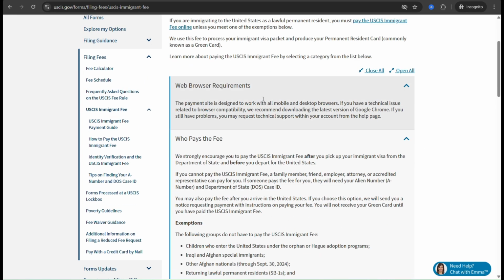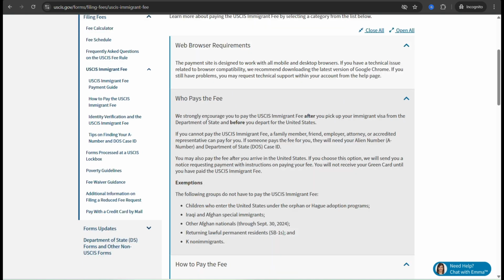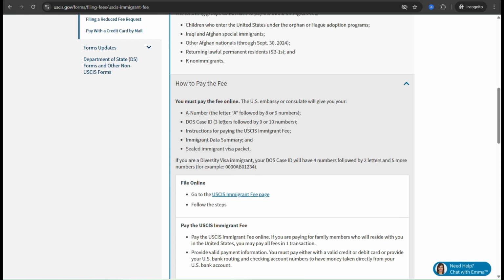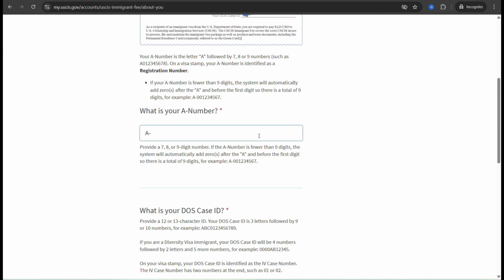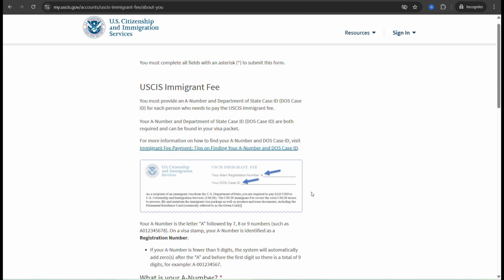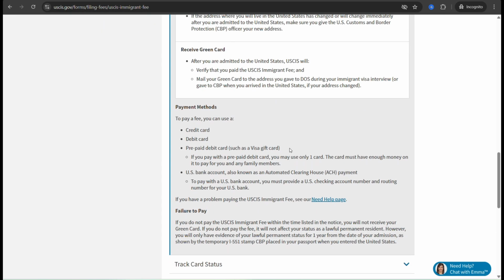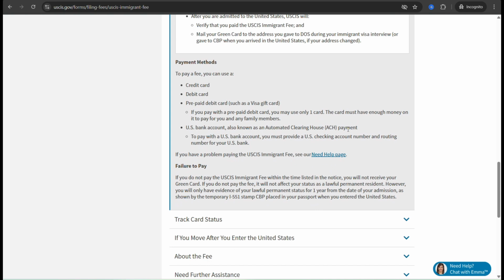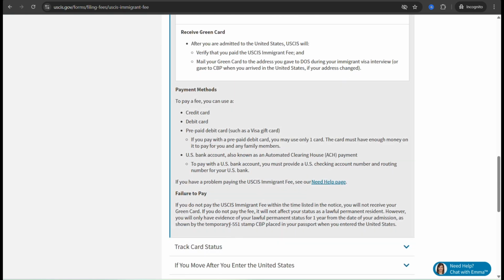How To Pay USCIS Immigrant Fee Online (Step By Step)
In this video, I’ll walk you through How To Pay USCIS Immigrant Fee Online step by step.

Timestamps
0:00 Intro
0:07 Tutorial